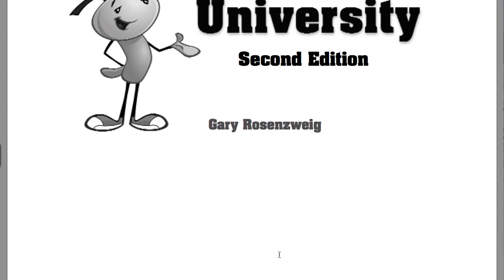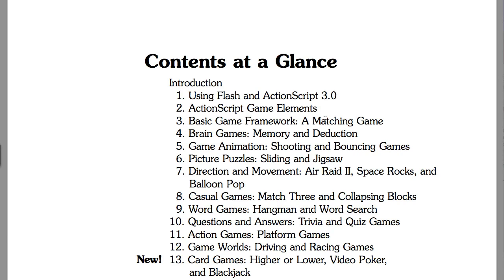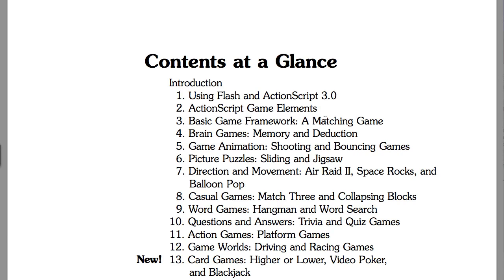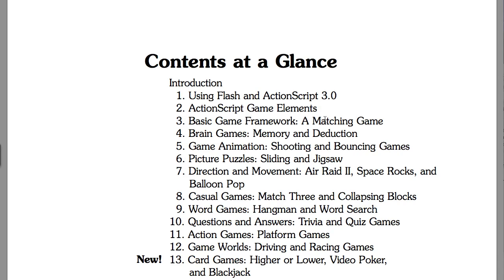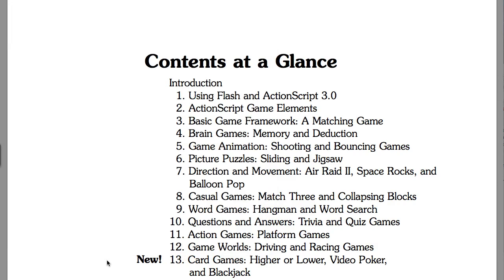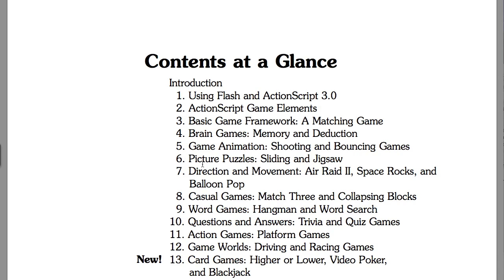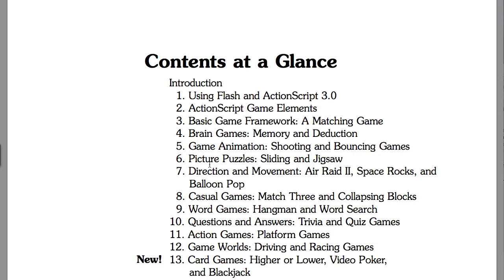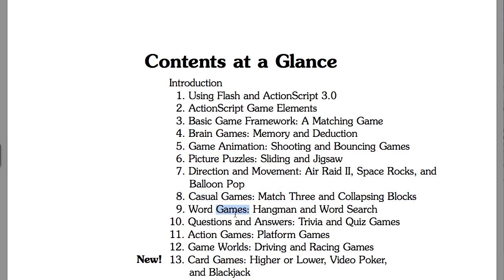ActionScript 3.0 Game Programming University (Gary Rosenzweig)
I got Gary to sit down with me and walk chapter by chapter and explain what skills readers will expect to develop + homework ideas and things you may do. by the way if you are one of our members at 02geek.com we will be happy to check your homework and give you feedback on it!